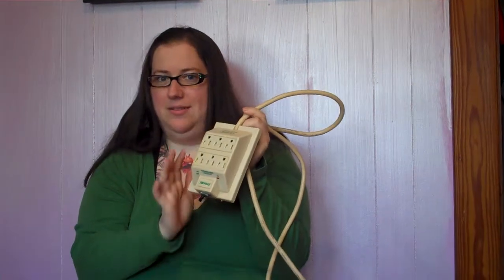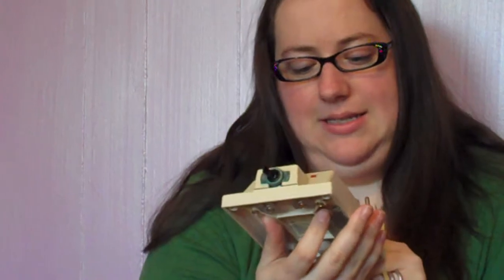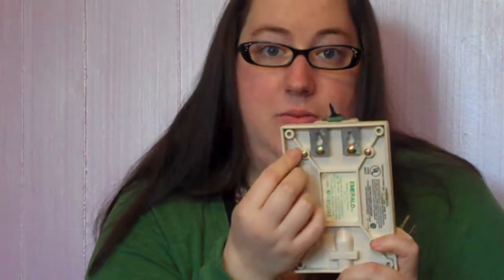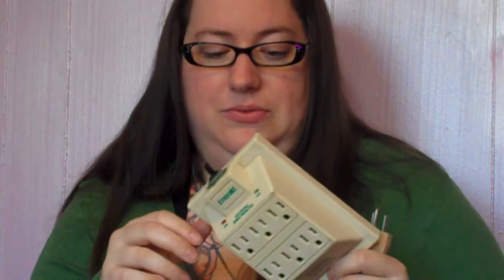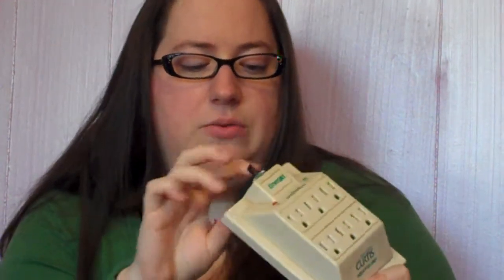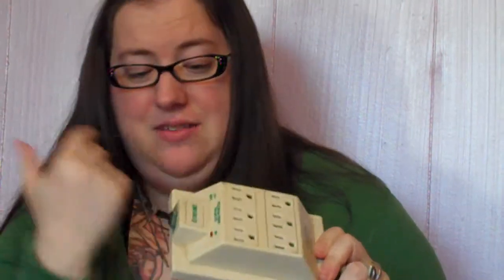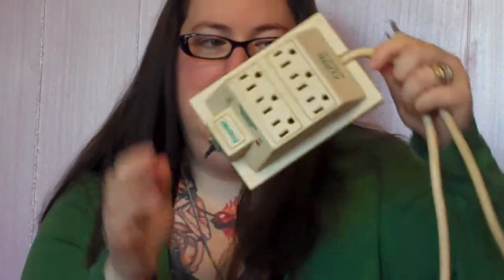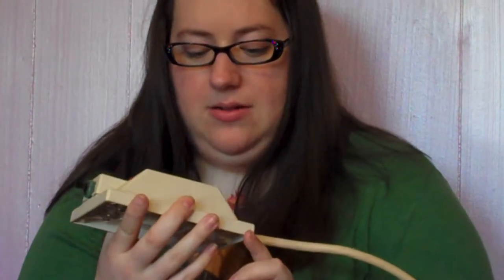The Perils of Kickswitch-Actuated Surge Protectors of the 1980s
I got my Apple IIc on Christmas Morning, 1986, and thus a great love affair was born. Unfortunately, that very day, a battle of wills, skills, and fine motor coordination was also born: the mighty battle between me and the hair-trigger, foot-activated power switch of the Emerald surge protector.